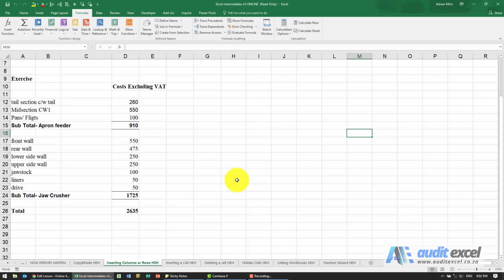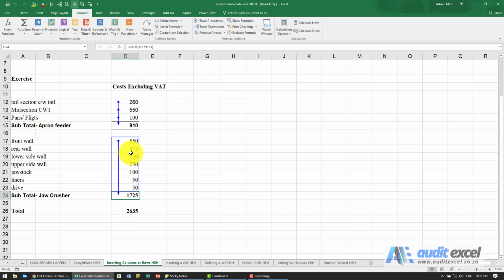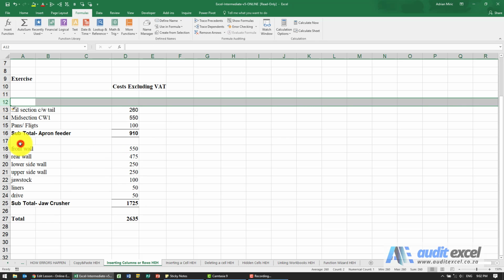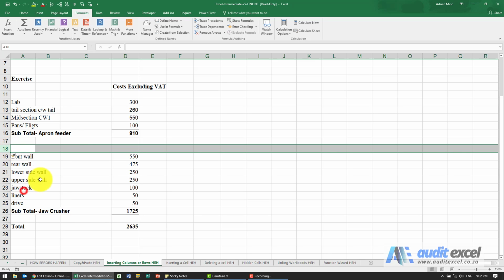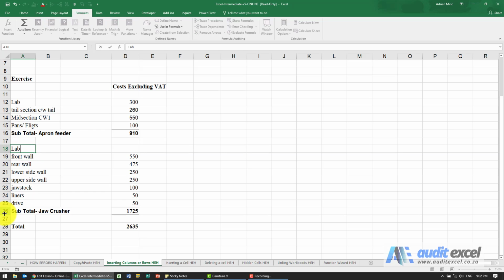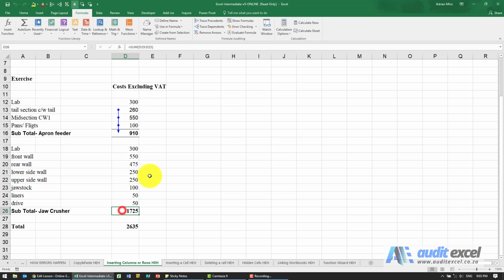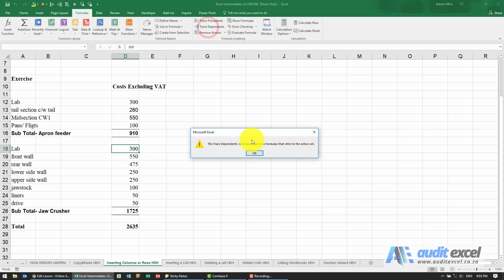Insert row/ column causes SUM errors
00:00 Inserting columns and rows can be risky
00:20 Inserting rows/ columns affect =A1+A2+A3 and =SUM(A1:A3)
01:02 Always use Auditing Toolbar to check after an insert rows/ columns

Whenever you insert columns or rows, make sure you test the formula using those rows and columns. Has Excel correctly included them in the calculation?